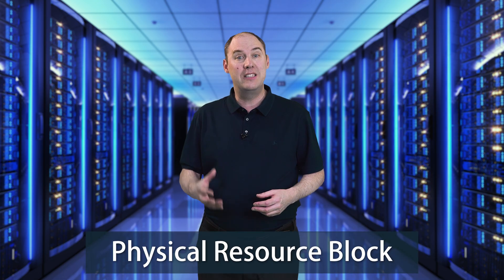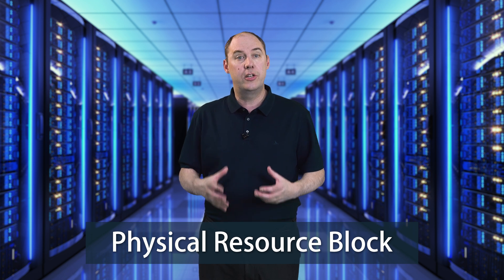PRB - Decoding Telecoms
Decoding Telecoms is a mini glossary series, aiming to decode the telecoms web of acronyms and technical jargon. Our short video explainers take those terms you’re most searching for, bringing clarity and boosting your professional vocabulary.

In this video we explain the PRB (Physical Resource Block).